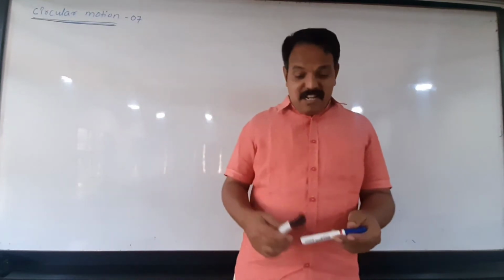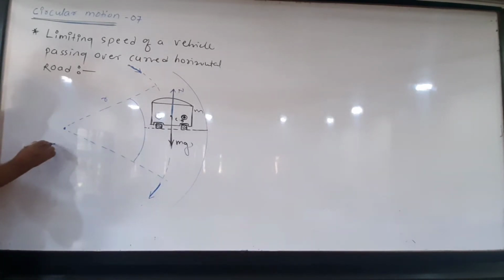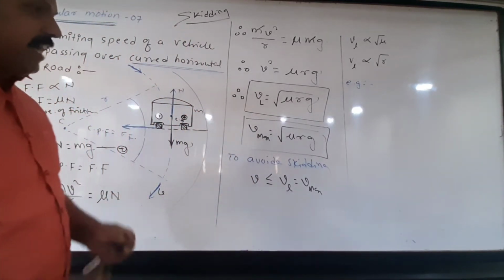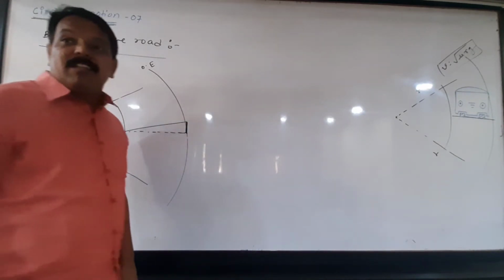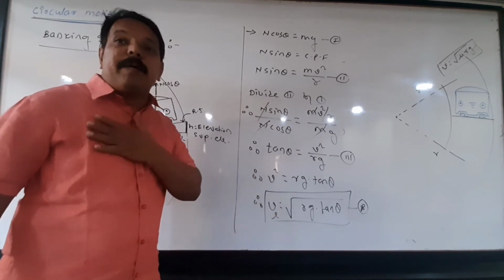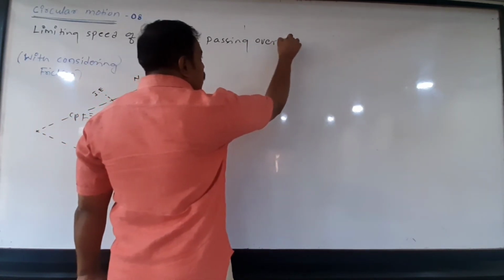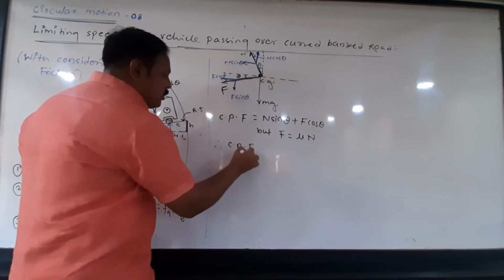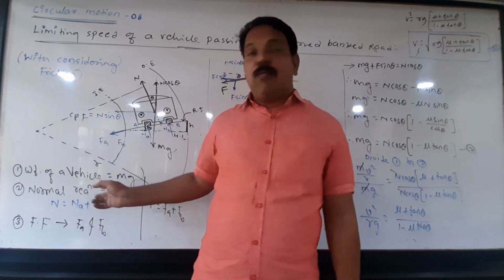12TH_PHY_CIRCULAR MOTION 7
Limiting speed for curved horizantal road & banked road